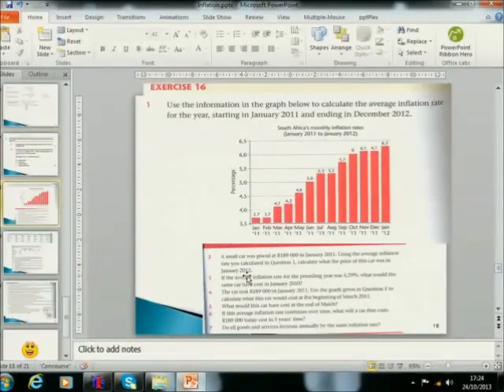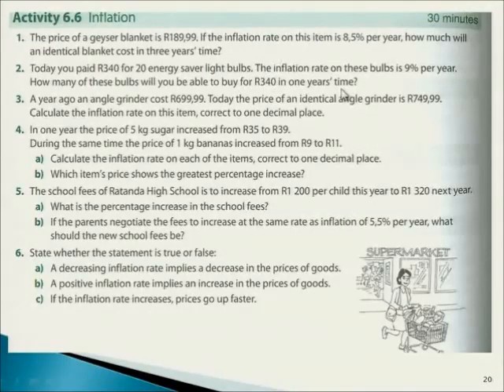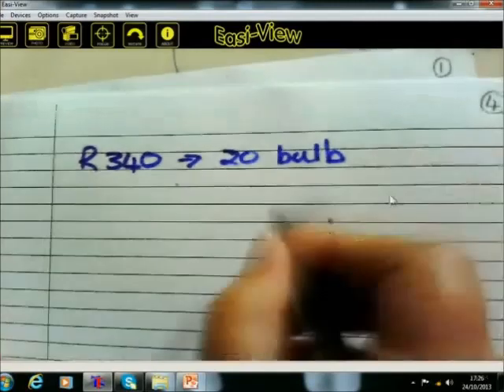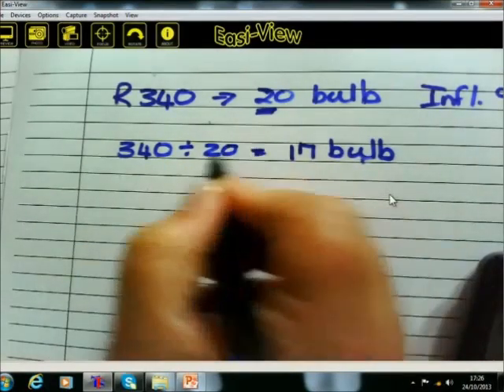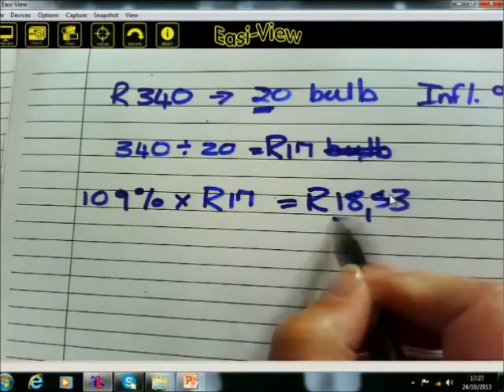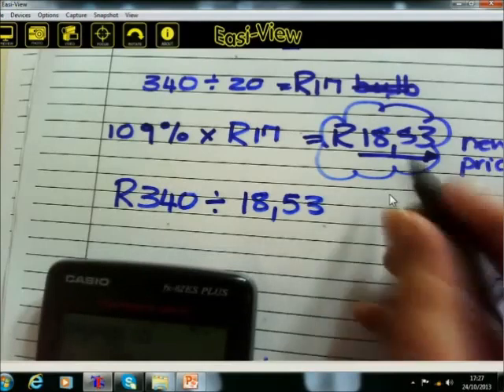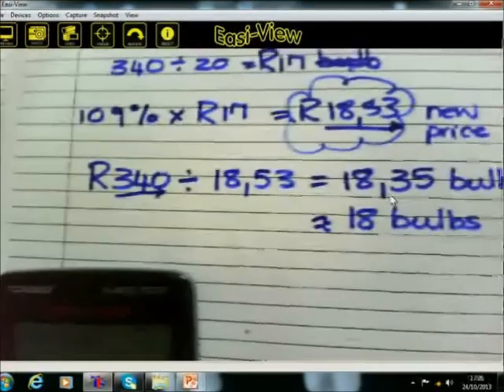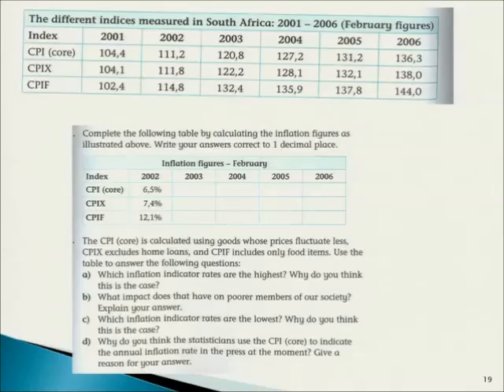Inflation11 - Math literacy